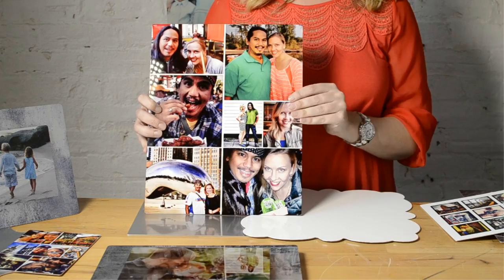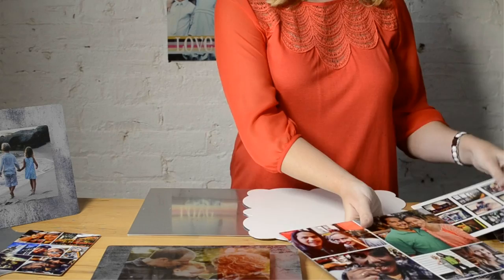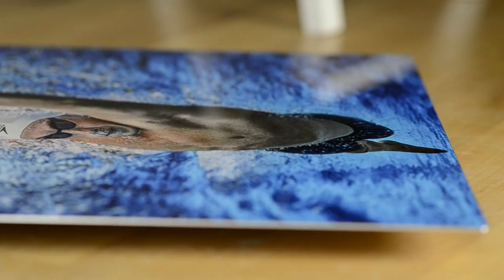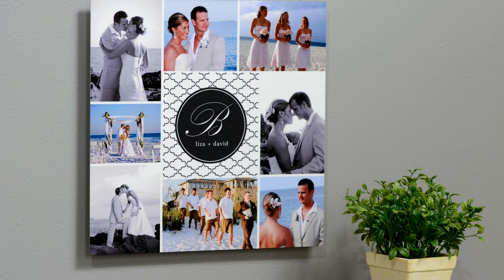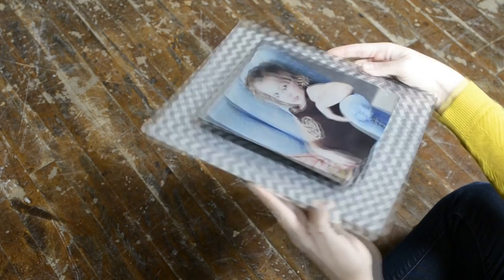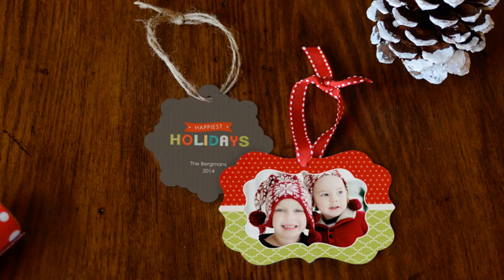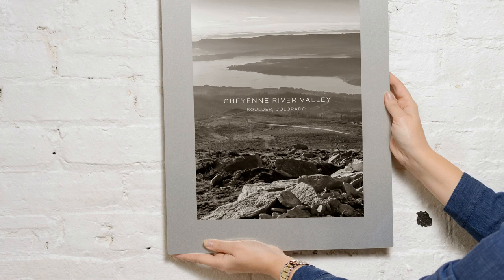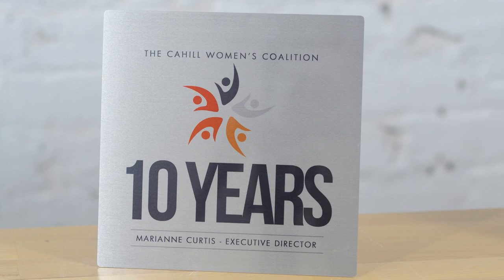All About Metal